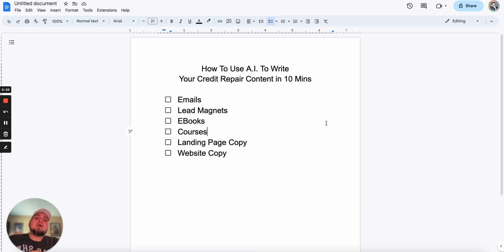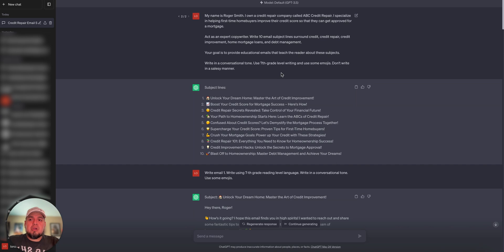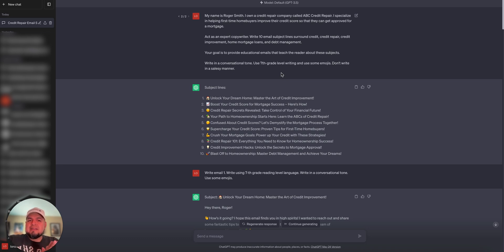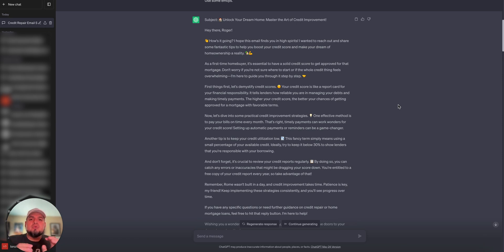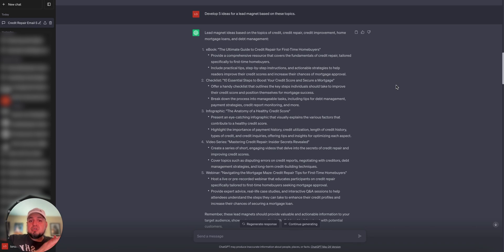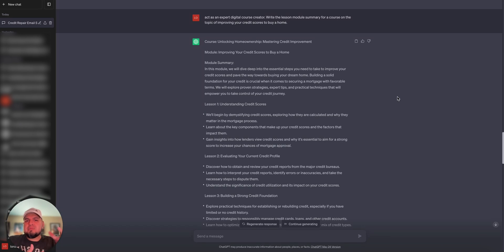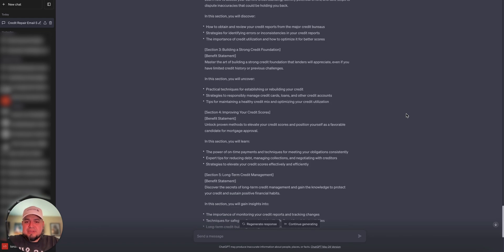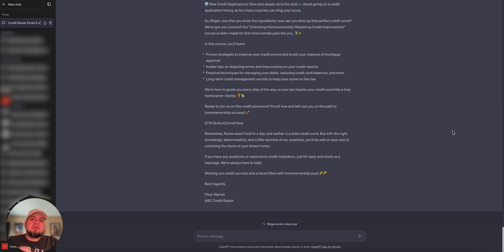Using A.I. to Write Credit Repair Content in Minutes! 🚀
Learn how I use A.I. to generate content for my business in minutes. Using ChatGPT is groundbreaking for any business. Learn how to use it in your credit repair business today.